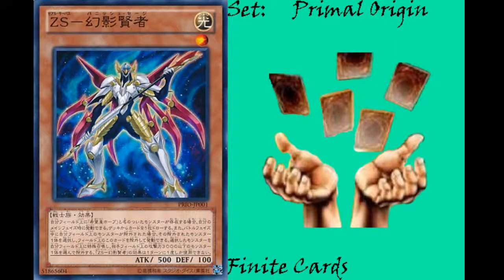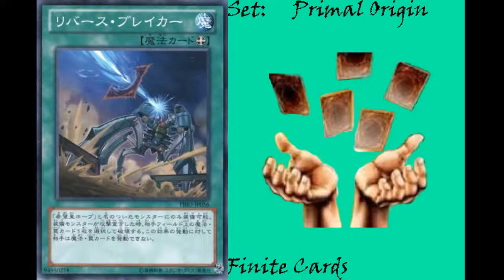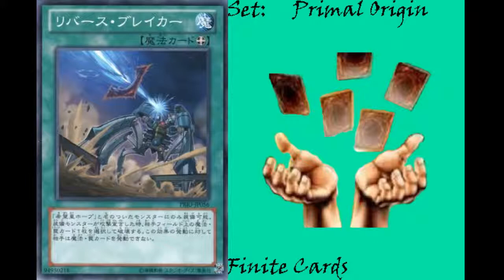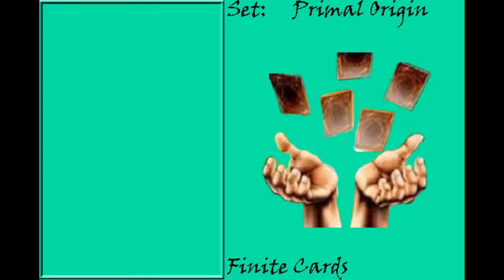Primal Origin Discussion - Yuma's Cards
This video talks about the two cards Yuma used that are in Primal Origin.